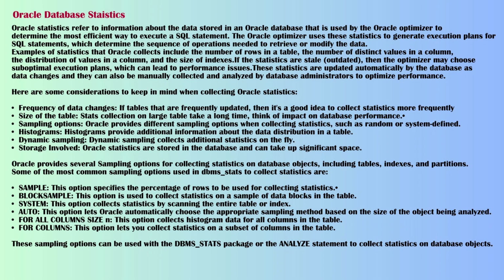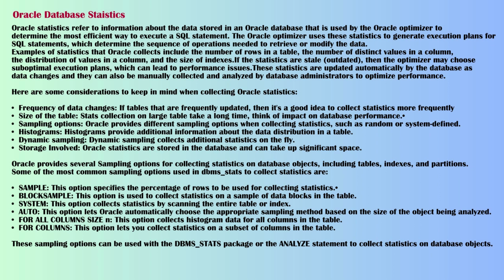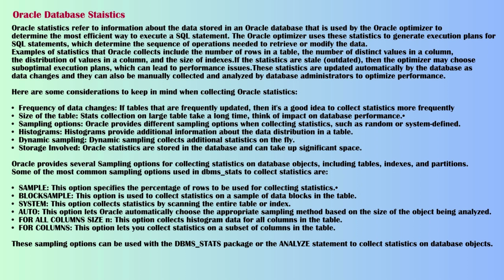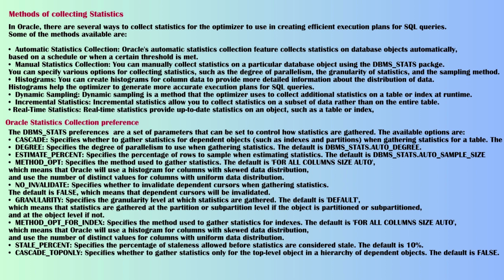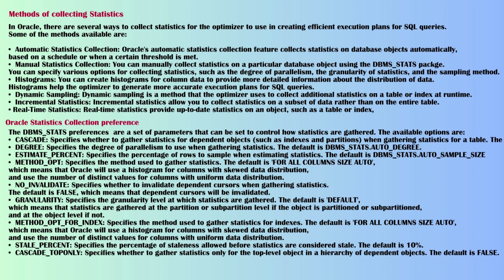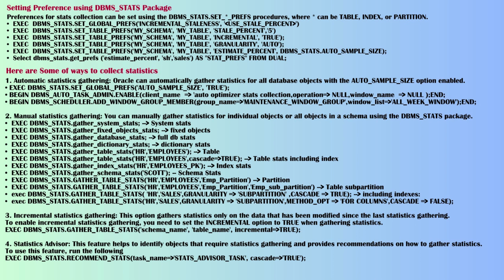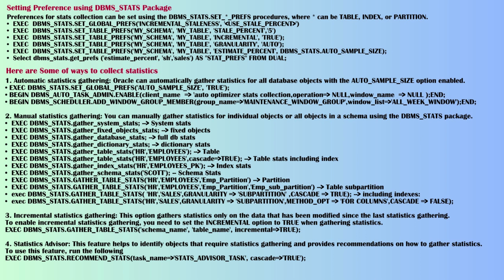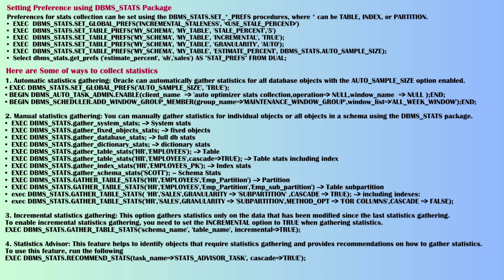Oracle Performance | Oracle Statistics 1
Oracle Performance
What are oracle statistics?
What are the considerations to collect oracle statistics?
What are different sampling options available to collect oracle statistics?
What are the different ways to collect statistics?

The statistics that can be gathered for a table or index include:

Number of rows
Number of blocks
Average row length
Number of distinct values for each column
Number of null values for each column
Histograms for selected columns